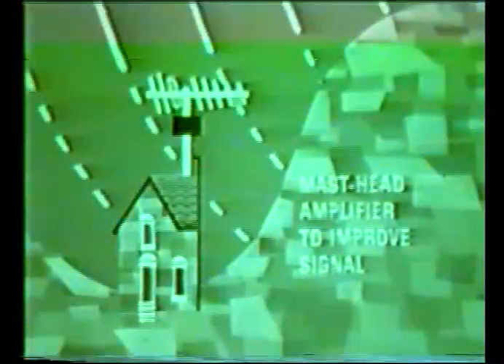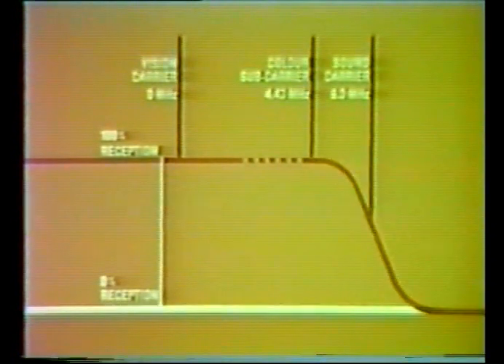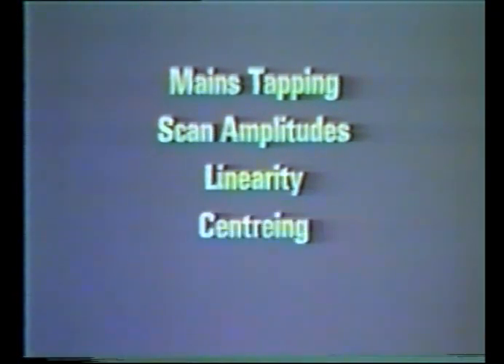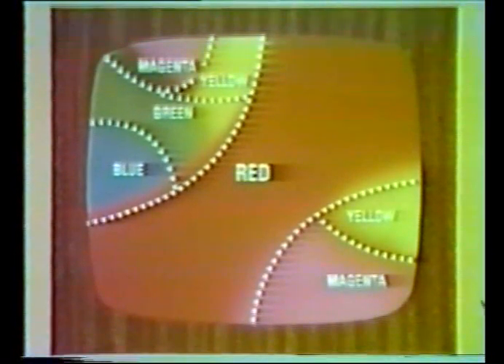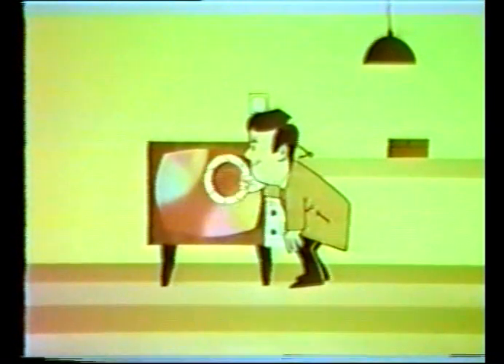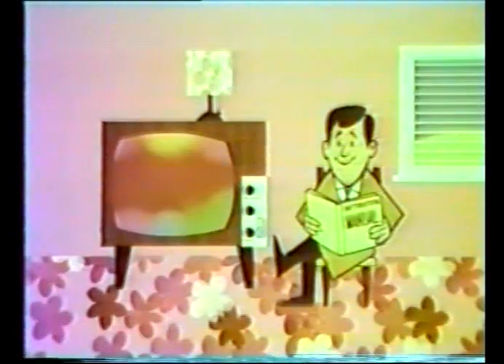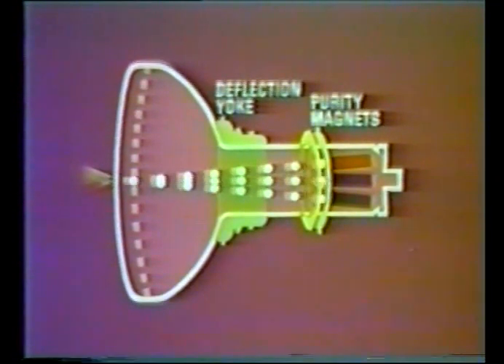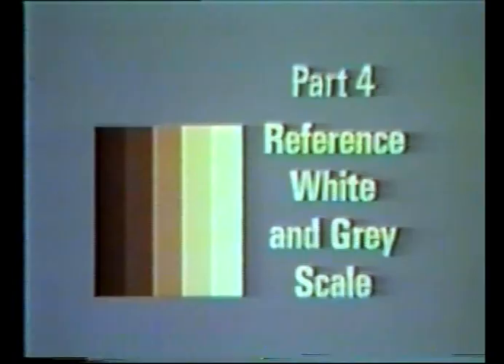The Colour Television Receiver - a BREMA BBC film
This short film made by the British Radio Electronic Manufacturers Association was a regular two or even three times a day film shown on BBC-2 between 1967 and 1971.

It was narrated by Michael Aspel and was intended to show television engineers and dealers how a new colour tv set should be set up.

It covered the technical side of a colour receiver, e.g. convergence and phosphor dots, as well as the viewers all important hidden controls!!